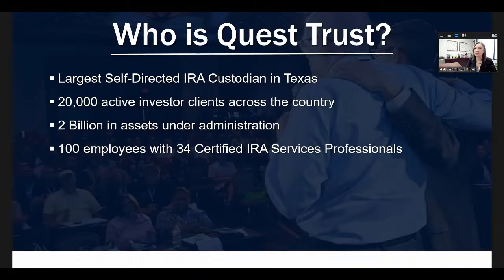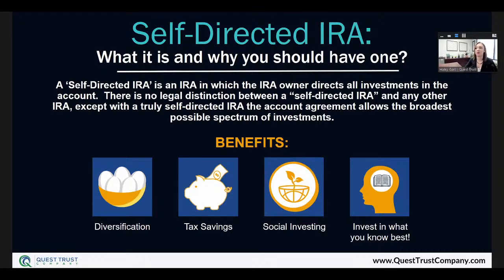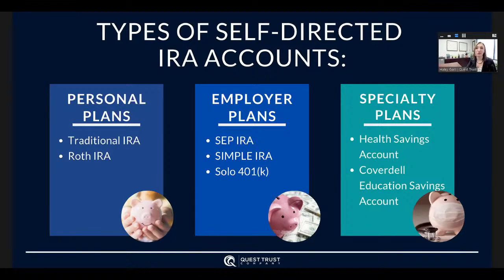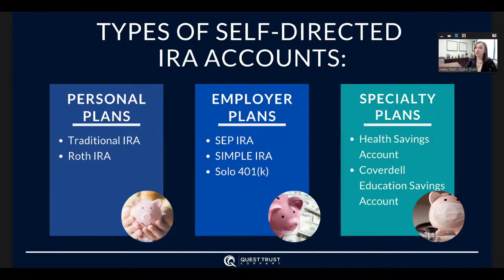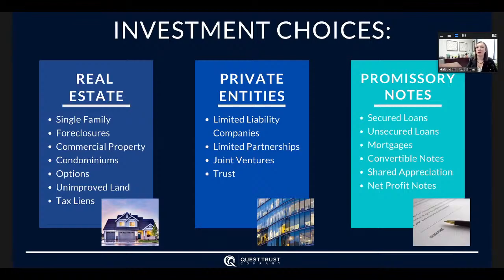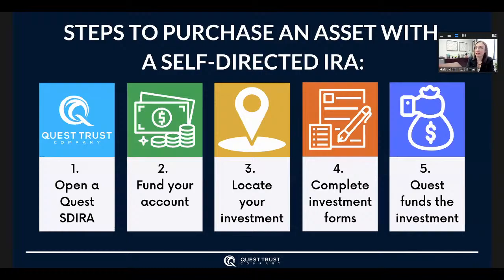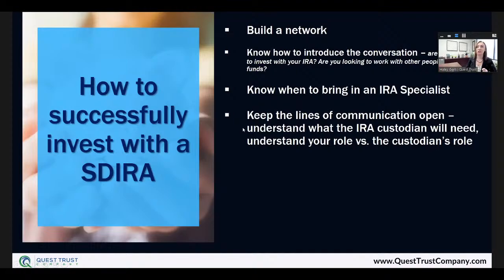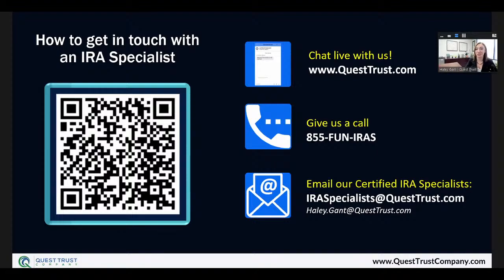How the Rich Get Richer: Building Tax-Free Wealth with SDIRAs w/ Haley Gant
Join us for one of our weekly classes with Haley Gant, IRA Specialist at Quest Trust!

The general consensus among most people is that you need to have millions of dollars to start investing. But the reality is that couldn’t be further from the truth. Opening a self-directed IRA allows everyday people, from aspiring to established real estate investors, a great way to invest their money into private assets that are not publicly traded such as mortgage notes, rental properties, private lending and much more. A self-directed IRA allows you to establish long term wealth for retirement, decrease taxation, and maximize your income and profits.

In this presentation, you will learn about the interesting and insightful ways to invest in your self-directed IRA. Here at Quest, we make education our top priority so that you can make educated decisions to invest in what you know best.

Want to continue the education? Be sure to RSVP to our FREE weekly webinars and other events!

Ready to start using Self-Directed IRAs? Schedule a free consultation with a Certified IRA Specialist with a click of a button here!